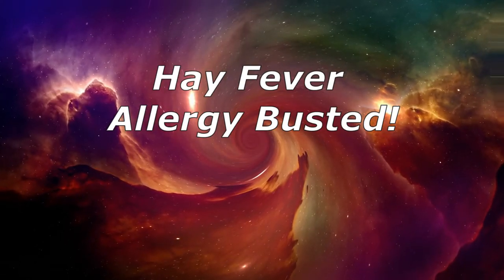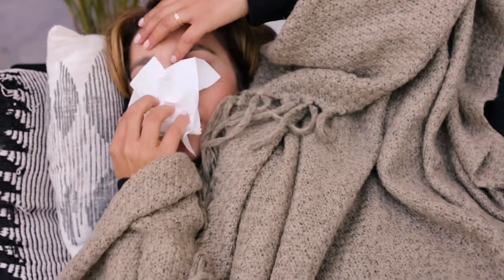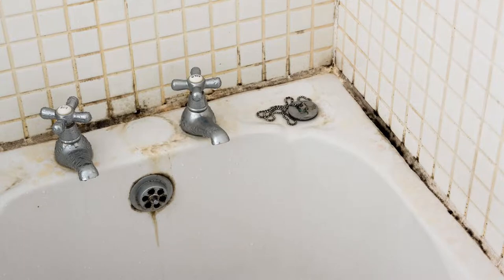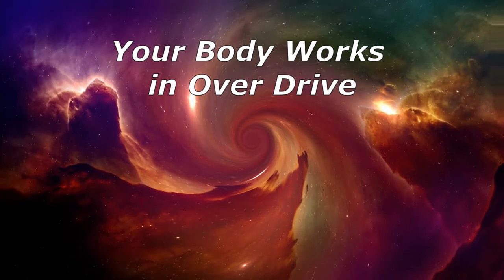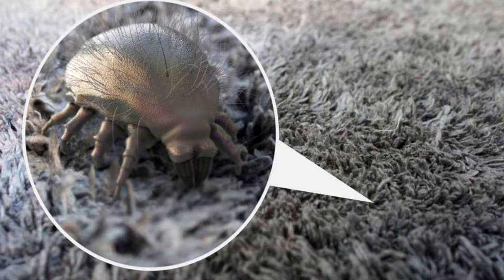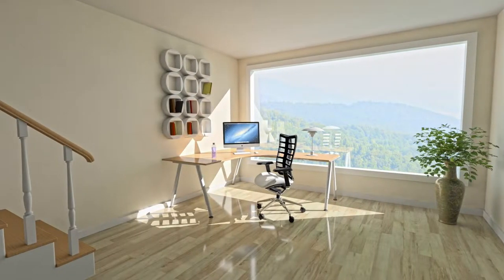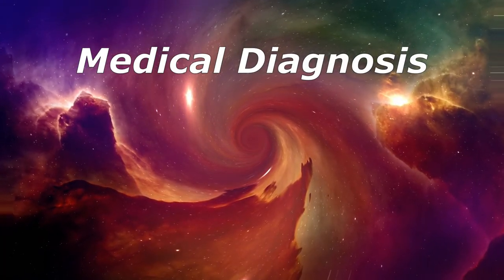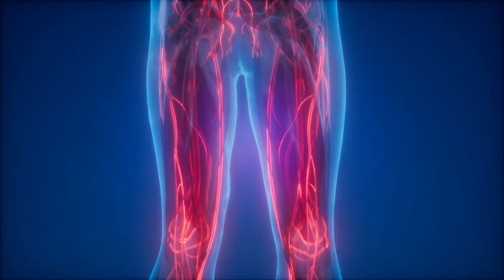Hay Fever Allergy Busted! Signs, Symptoms & Remedies.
Timestamps:
00:00   Hay Fever Allergy Busted!
00:55   Symptoms of Hay Fever.
01:24   Seasonal Factors.
02:07   Seasonally Related Triggers.
02:46   Your Body Works in Over Drive.
03:17   Good Home Remedies.
05:51   Over the Counter Treatments.
07:10   Alternative Medicine.
08:08   When to See a Doctor.
08:47   Medical Diagnosis.
 09:44  The Takeaway.

Amazon's choice
Prevue Hendryx Pet Products Wrought Iron Flight Cage